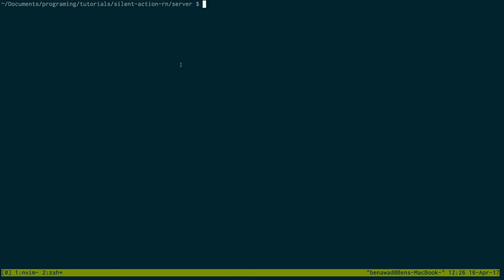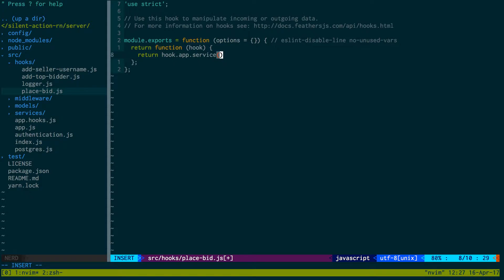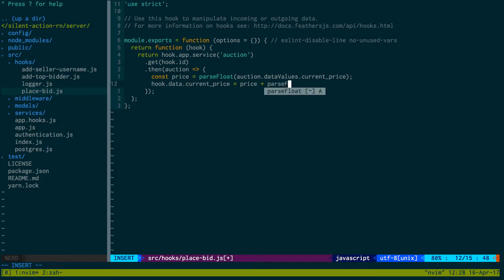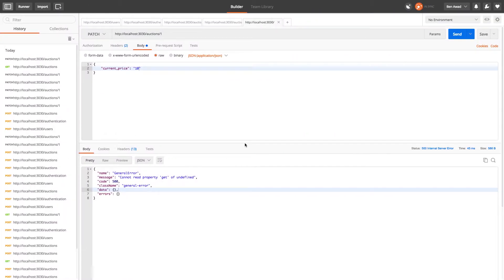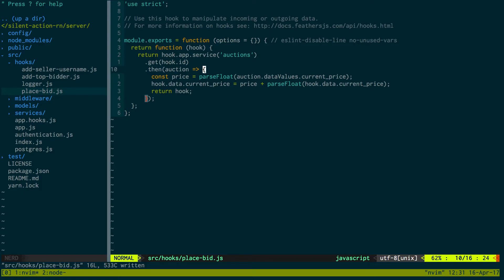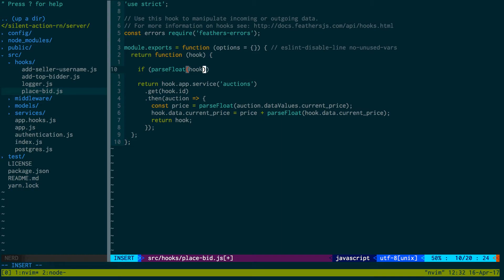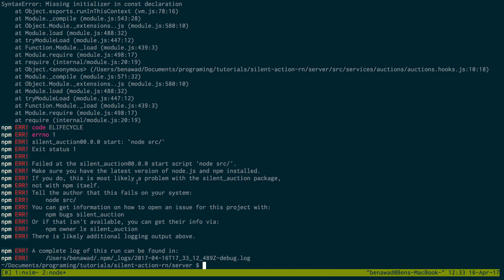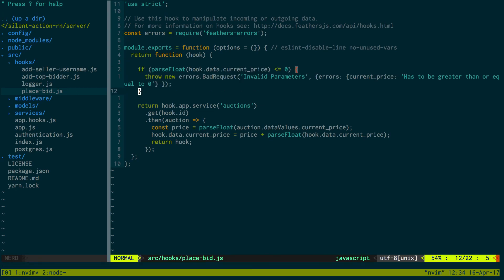React Native Tutorial - Silent Auction App Part 4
In this video, we make a hook that allows us to place bids and throw an error if someone tries to bid under the current price.